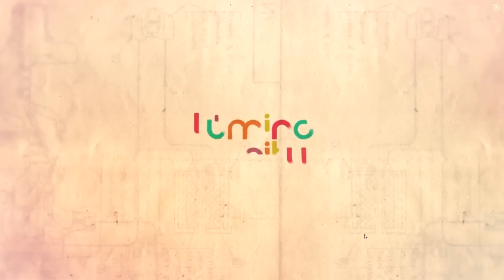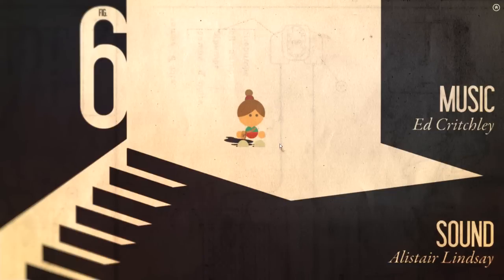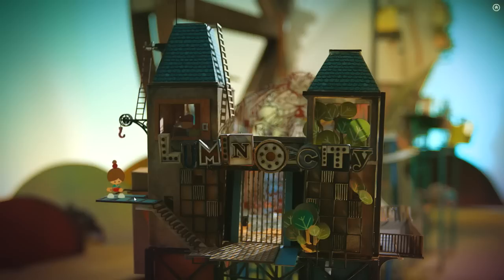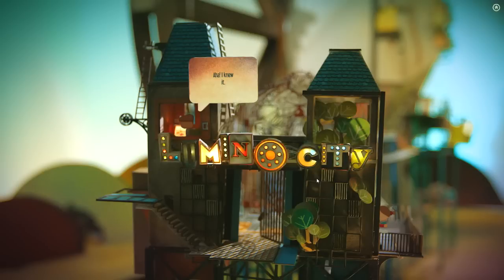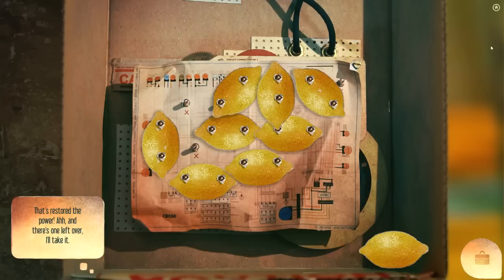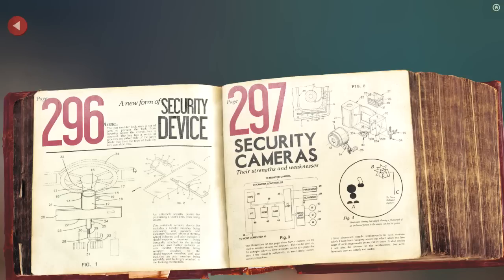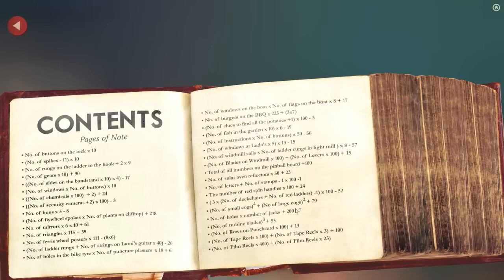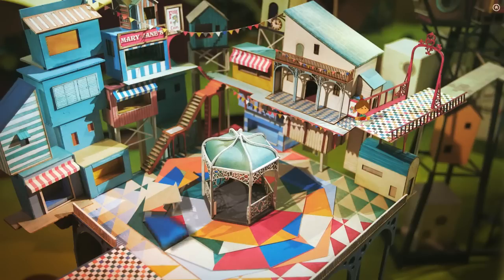Snake Plays Lumino City [1] - LEMONY POWER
▸ Welcome to "Snake Plays" episode 1. Lumino City is an award-winning handmade puzzle adventure game. By exploring the city, and using your ingenuity piece together all sorts of puzzling mechanisms to help the people who live in its unique world. Discover gardens in the sky, towers marooned high on an immense waterwheel, and houses dug precariously into cliffs. To create the environment, a ten foot high model city was built by hand and by laser cutter, with each motor and light wired up individually, bringing the scenes to luminous life. A big thank you goes to Luke at State of Play Games for sending me a code for the game!